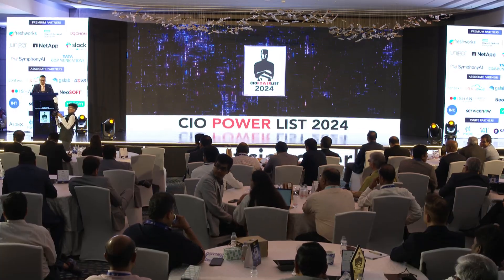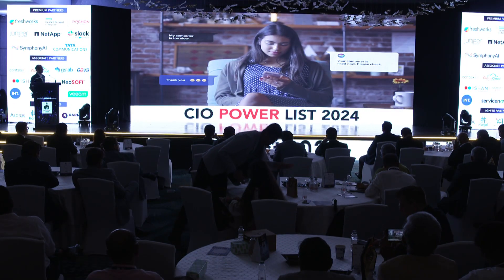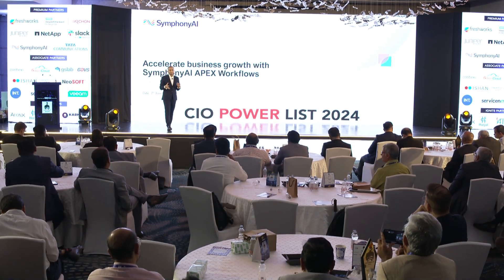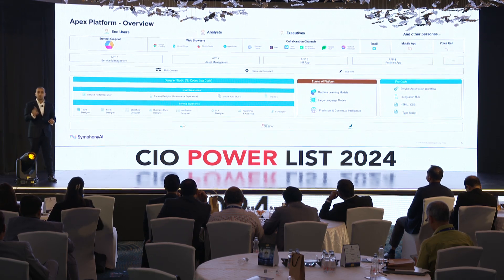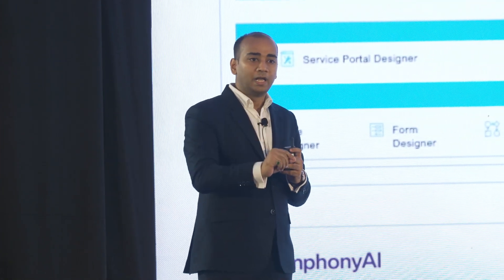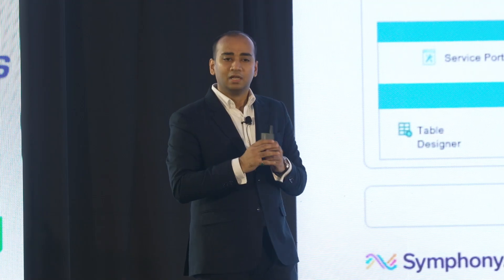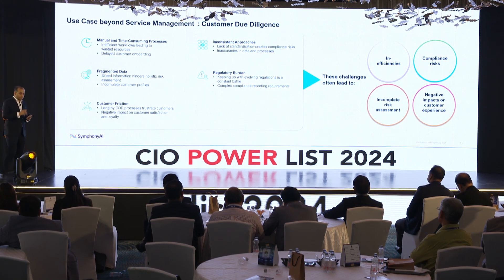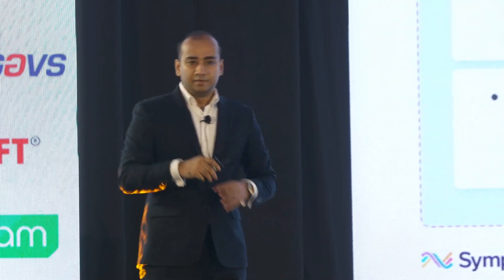Accelerate Business Growth with SymphonyAI Apex Workflows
Piyush Parashar from SymphonyAI elaborated about accelerating business growth with advanced workflows at the 10th annual CIO Power List 2024.